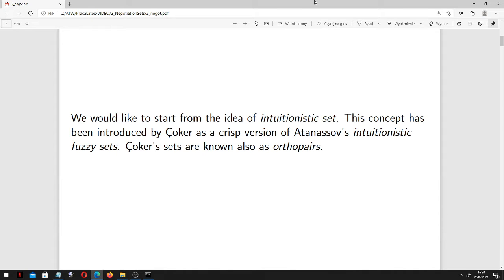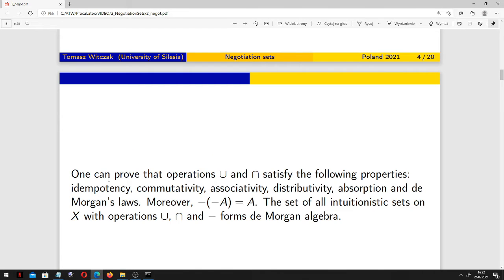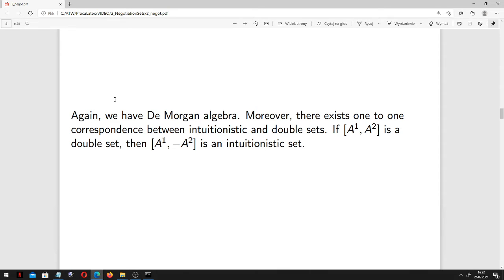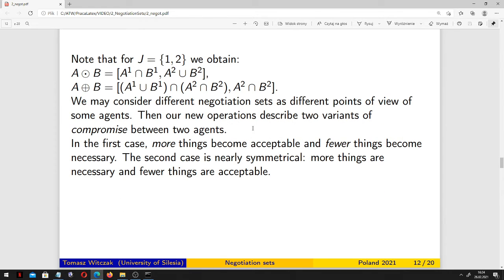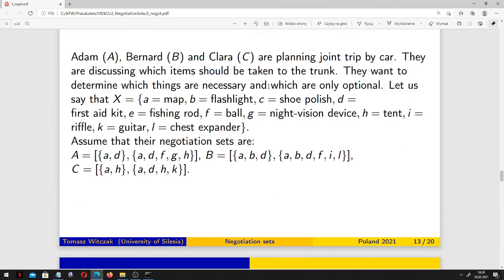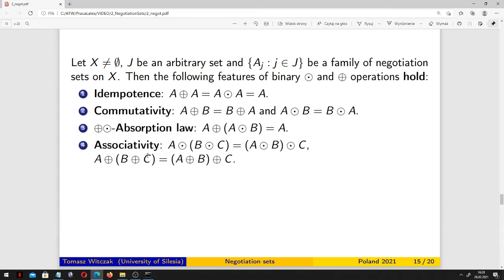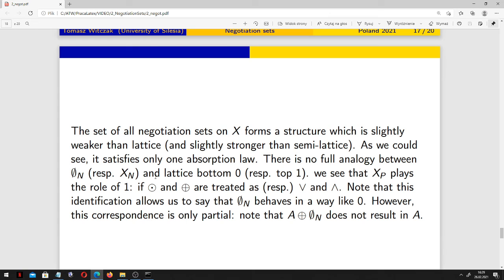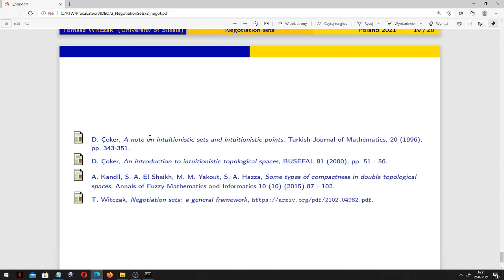Negotiation sets: an initial framework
Here we discuss the very basic features of so-called negotiation sets which are in some sense related to intuitionistic and double sets.